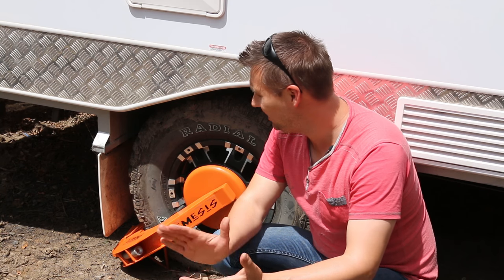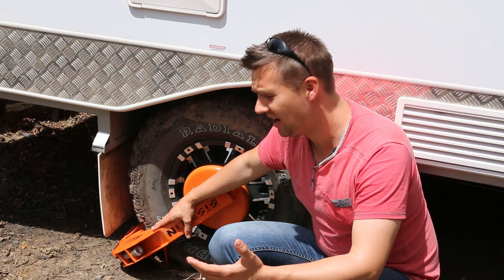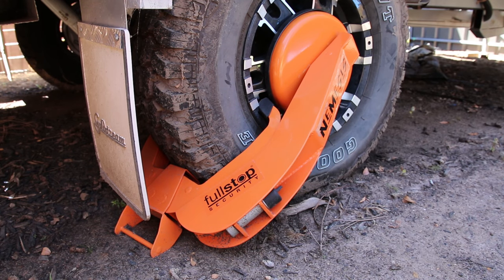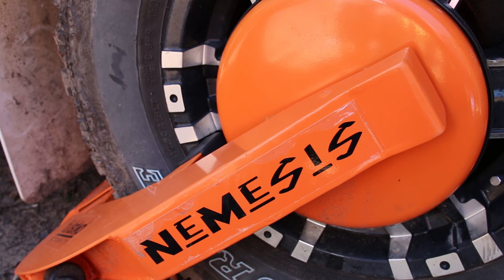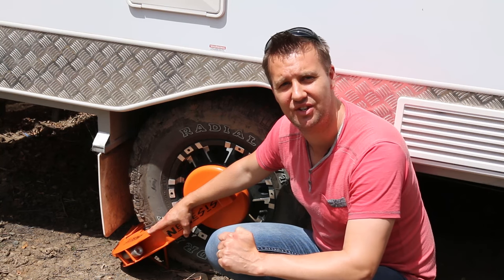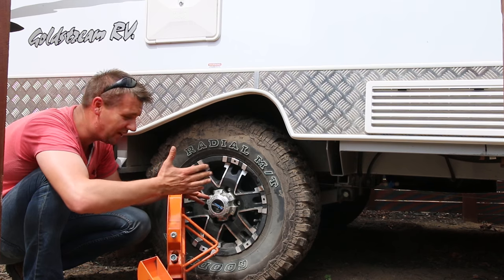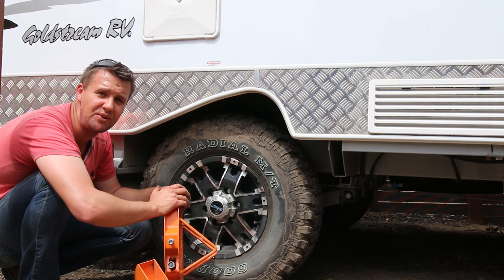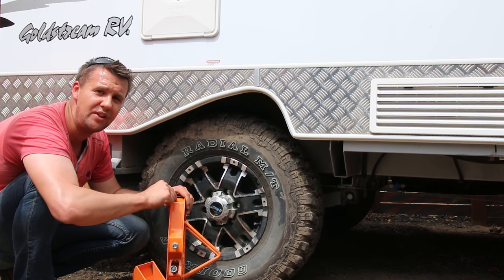Nemesis wheel clamp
We break a Nemises wheel clamp to test how secure it really is.